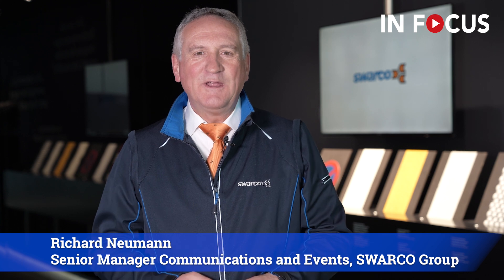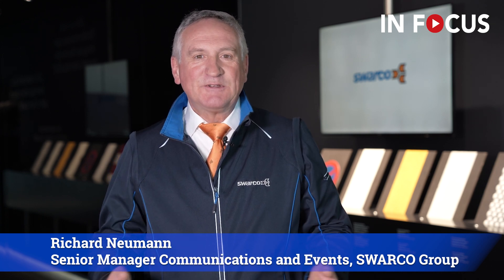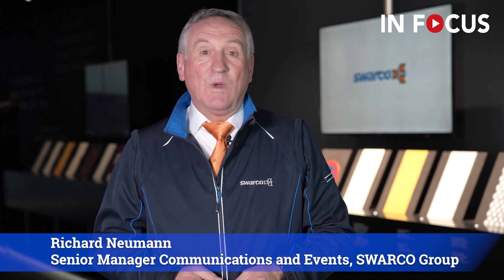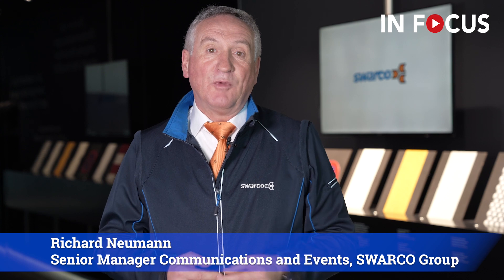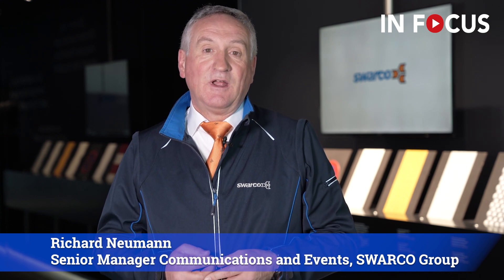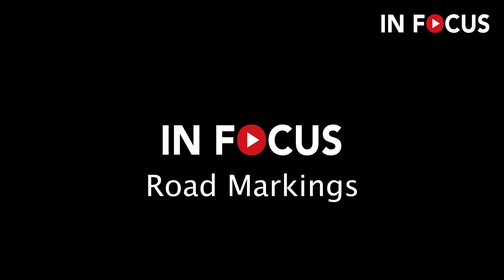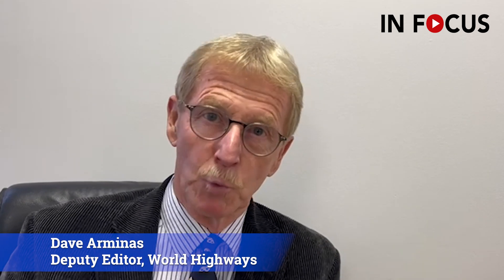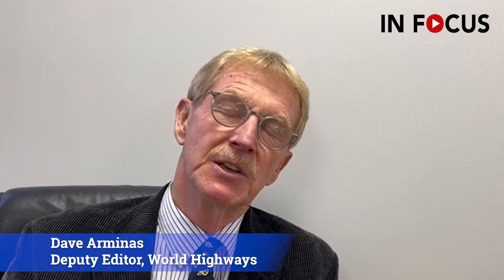SWARCO's Road Markings & Automated Driving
Discover the realm of road markings with SWARCO! From tactile to luminescent, these markings pave the way for modern cars and automated driving. In an insightful interview conducted by World Highways Magazine, Harald Mosböck, SWARCO's VP, delves into the rise of Type 2 lane markings, highlighting their critical role in safety, durability, and meeting the evolving demands of road networks.